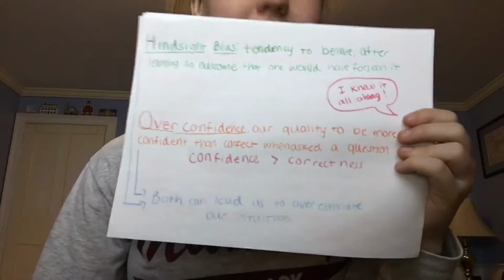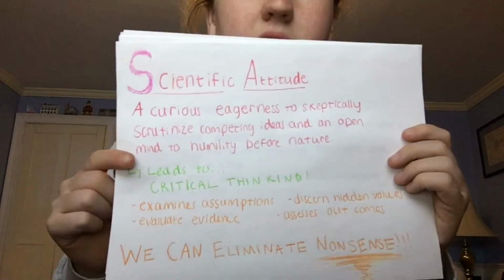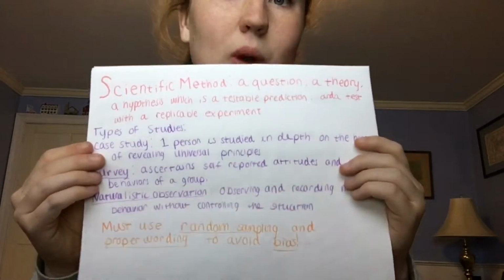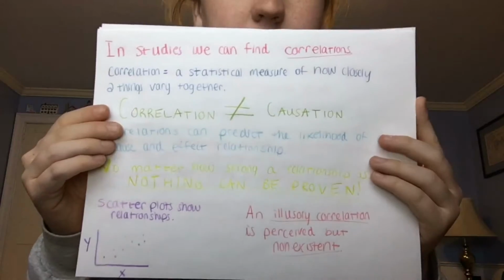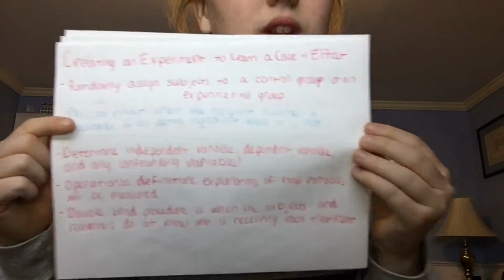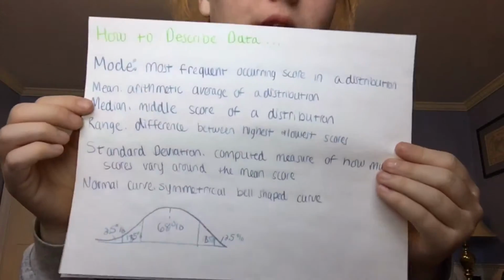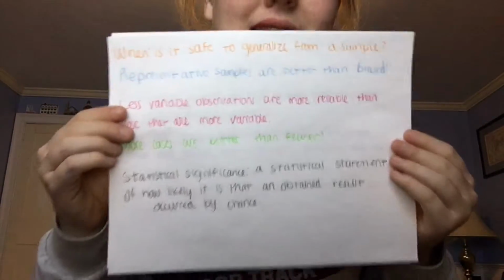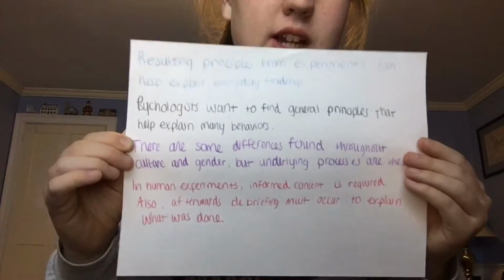AP Psychology Unit 2 Psychological Research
Based on Meyers Second Edition AP Psychology text book. Quick over view of the unit. Project created in April 2016 for AP Psychology with Ms. Moran.